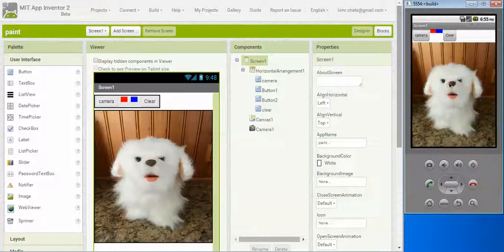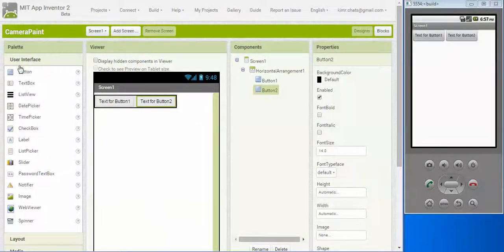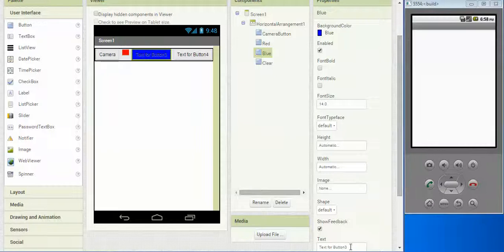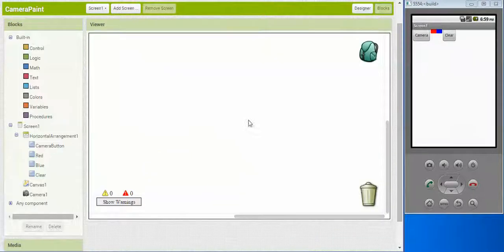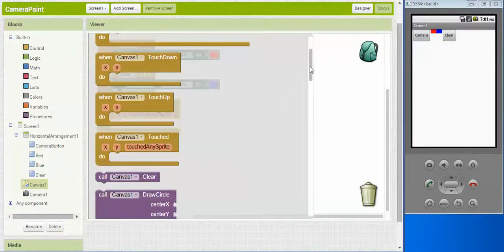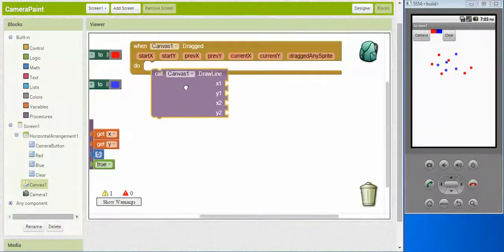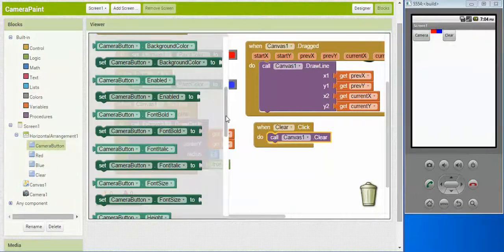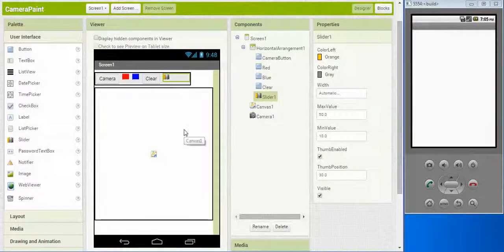MIT_Appinventor_week2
This is the activity for the CUSD95 4th and 5th grade Coding Club.  This activity is for week 2 at the MIT App Inventor Station.